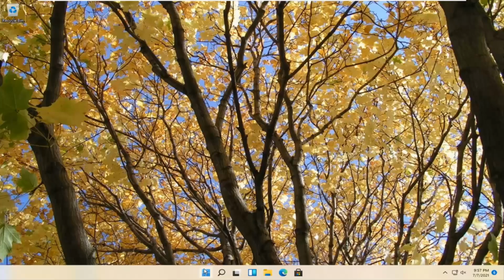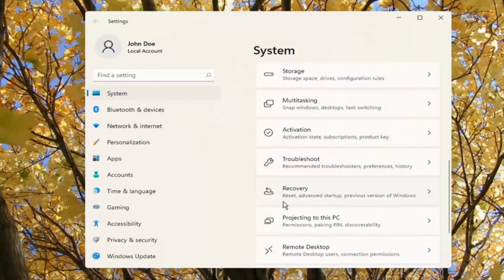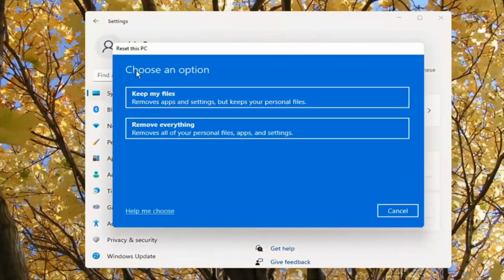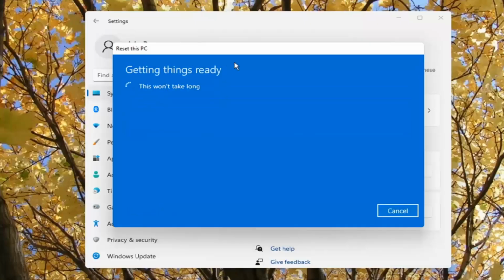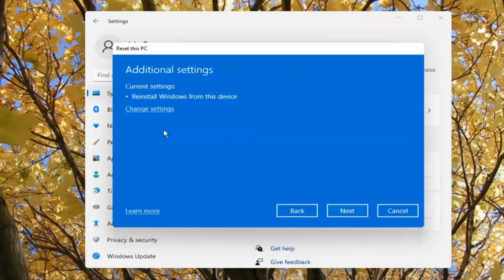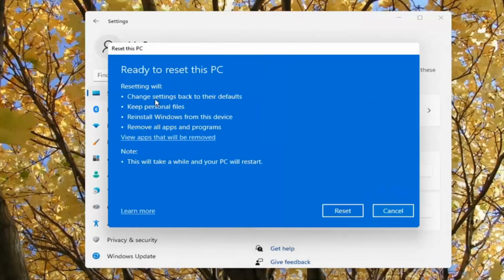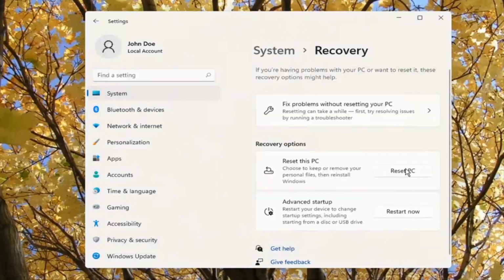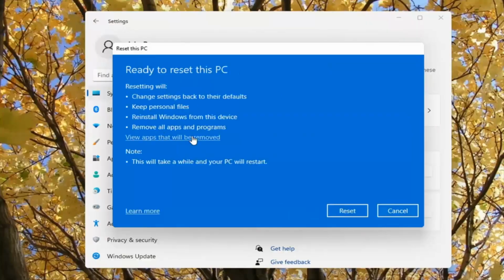How To Factory Reset Lenovo ThinkPad E15 [Walkthrough]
If you want to learn about the factory reset process for the Lenovo ThinkPad E15, this tutorial provides a clear overview of the topic. A factory reset can help address software-related issues, restore the laptop to its original settings, or prepare the device for a new user. This video is designed for Lenovo ThinkPad E15 users looking for reliable information about the reset process. Whether you're troubleshooting system performance or dealing with recurring errors, this tutorial focuses on the important aspects of the topic.

This video provides valuable information for anyone researching how to factory reset a Lenovo ThinkPad E15 without unnecessary complexity. It discusses the purpose of restoring the laptop and situations where users may consider returning the device to its default configuration. The tutorial is suitable for users looking to improve system stability, address software concerns, or better understand Lenovo ThinkPad maintenance. By focusing on the Lenovo ThinkPad E15 factory reset topic, the video offers helpful insights for managing and maintaining your laptop.